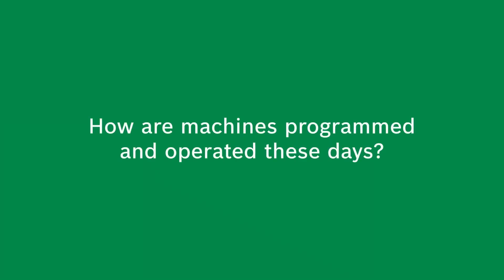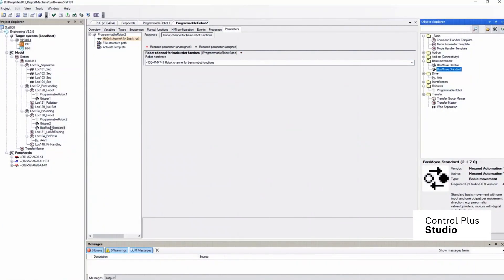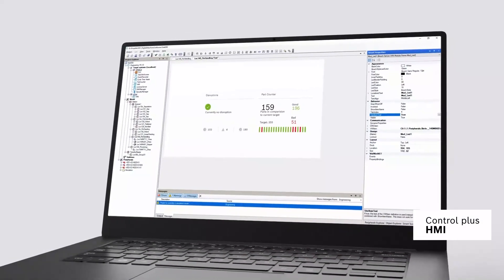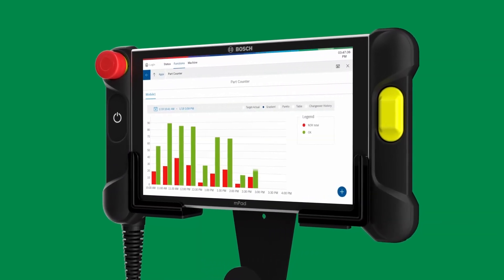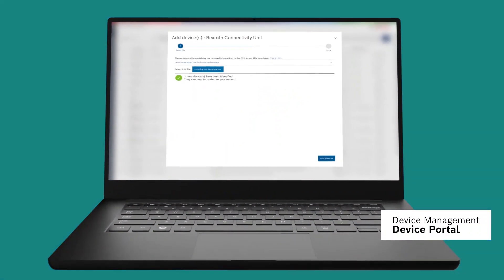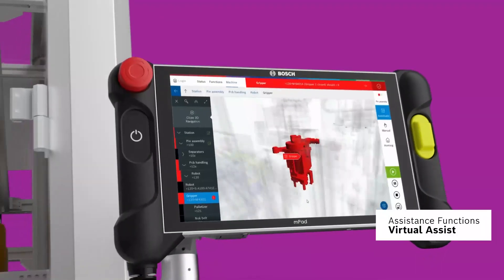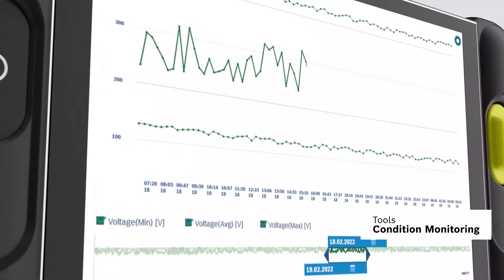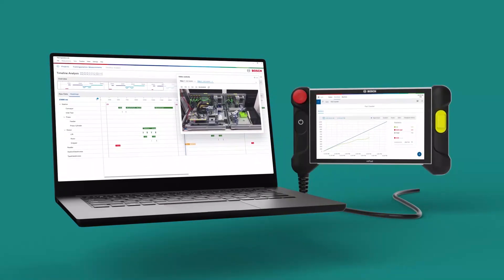What is Nexeed Automation?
During the course of the digital transformation, shorter product cycles, increasing customer expectations and new technologies are also changing engineering. Digitalization poses numerous challenges for manufacturers as well as suppliers and operators – but, at the same time, it also offers many opportunities. After all, what do engineers as well as production operators need most urgently? Short development times, high machine availability, maximum data transparency and intuitive operating concepts – and it is precisely at these points that we tie in with Nexeed Automation.